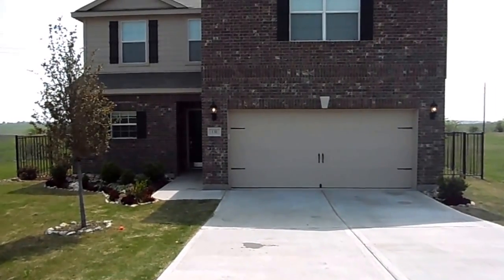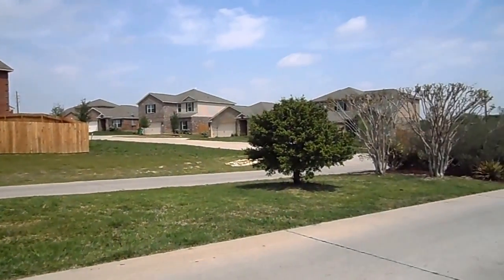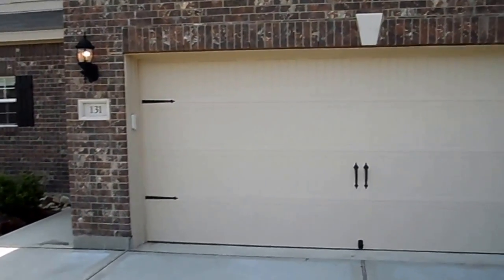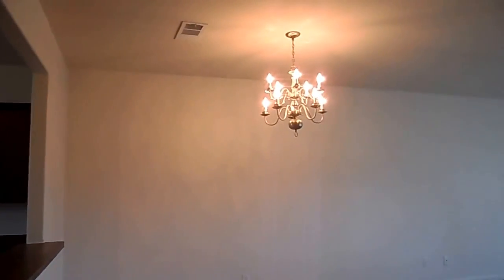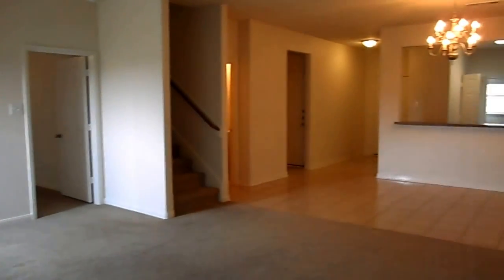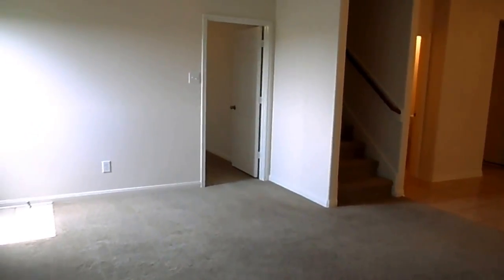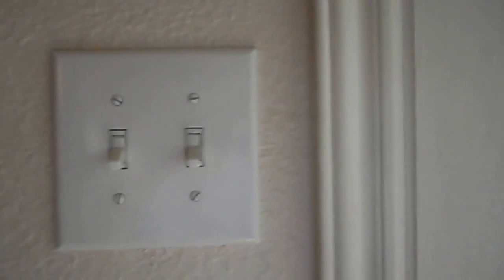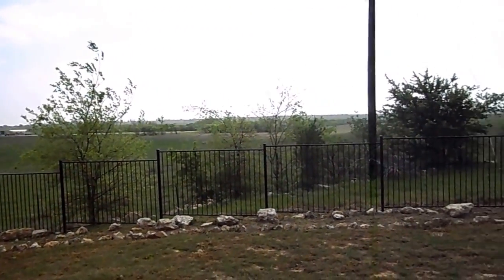131 Chisholm Springs Blvd Newark Tx 76071